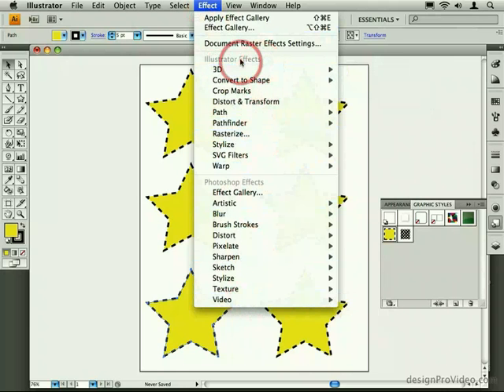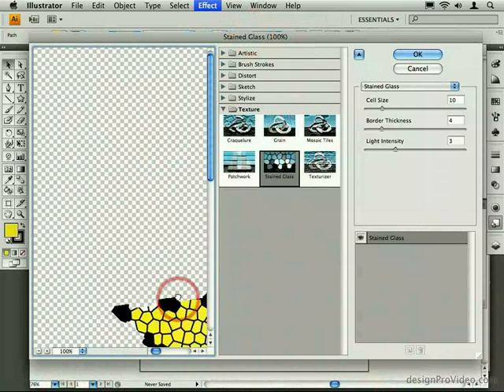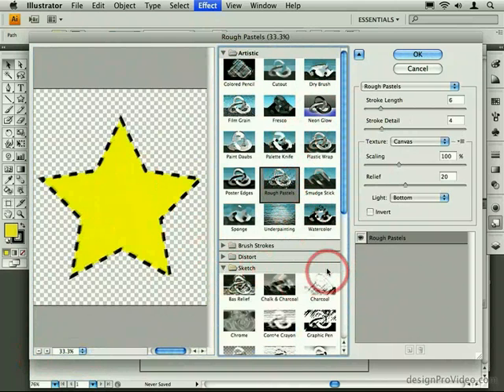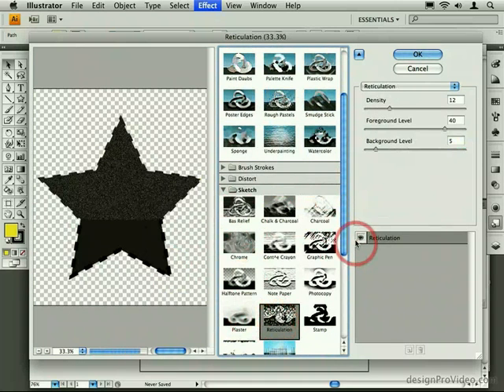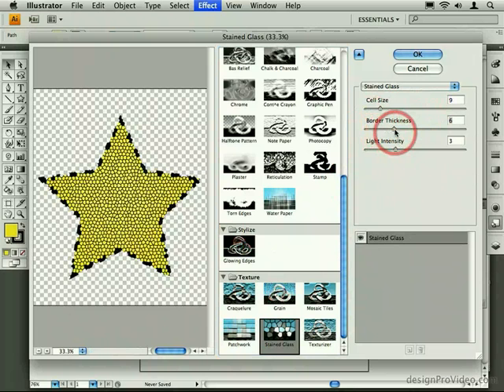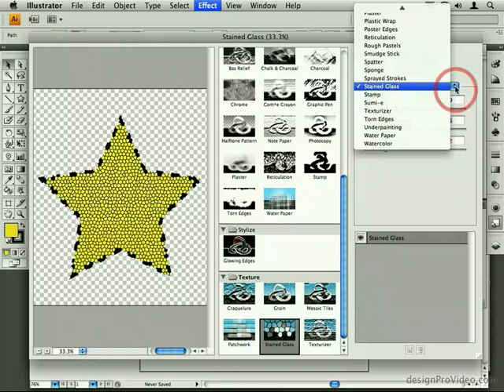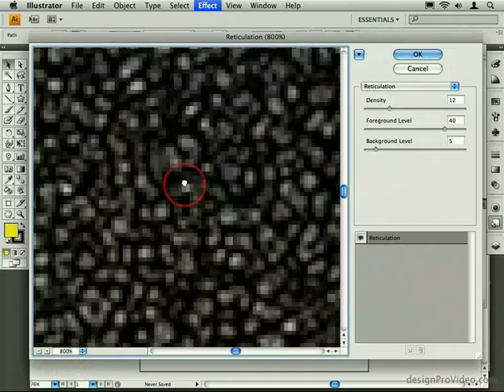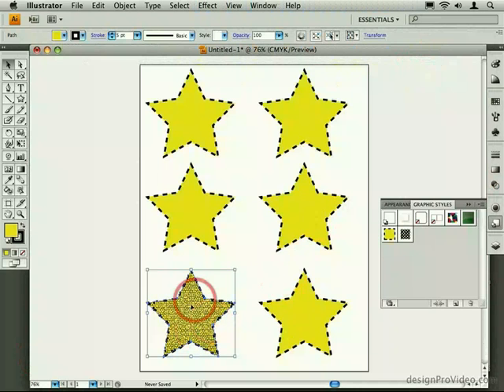Accessing the Effects Gallery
Efekt Galerisine Erişim